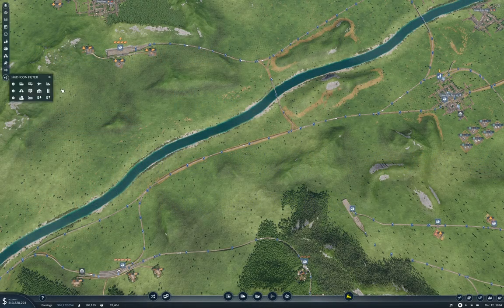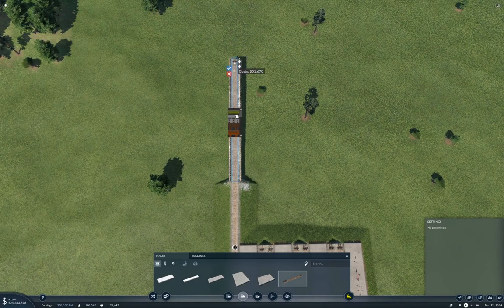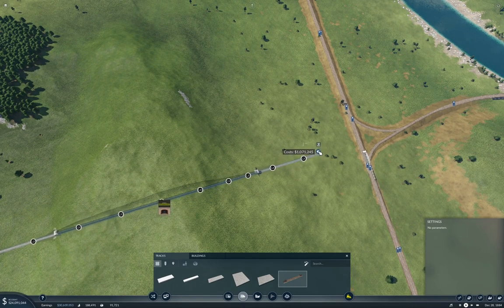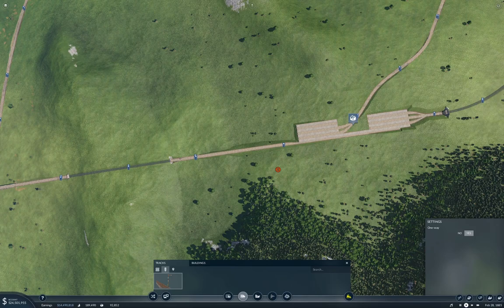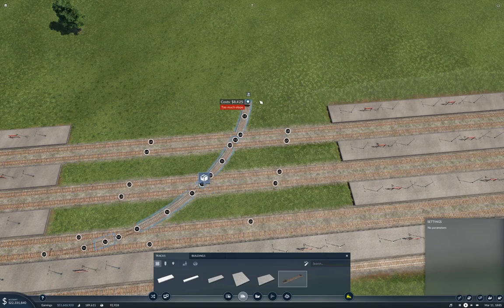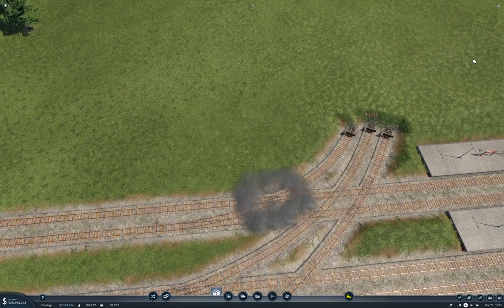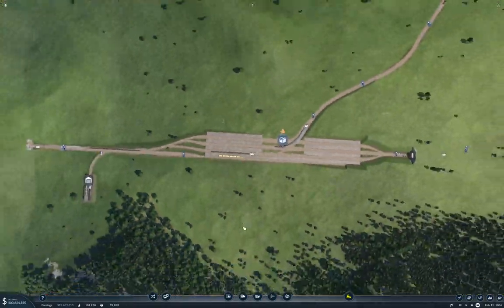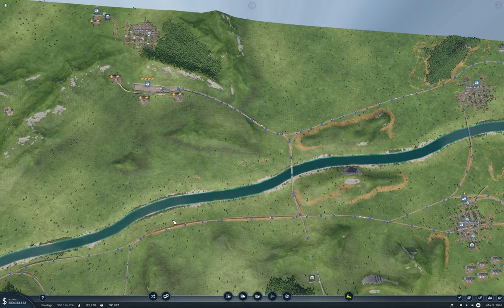Longland Part 19 | Transport Fever 2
Connecting the farm hub up to Dog River and flinging trains at it. Also a train ride.